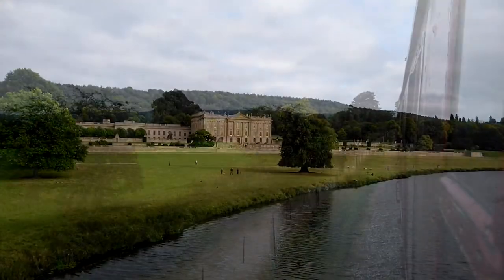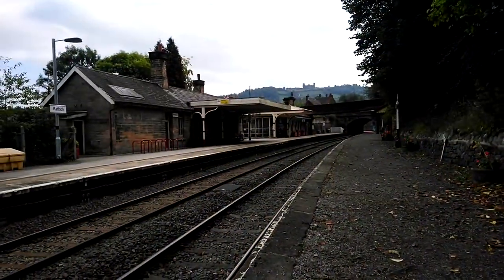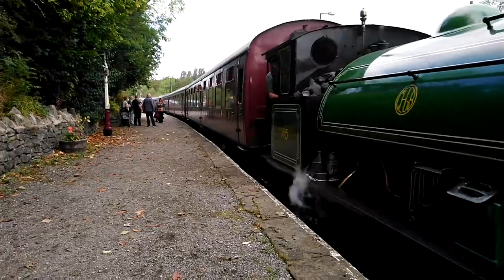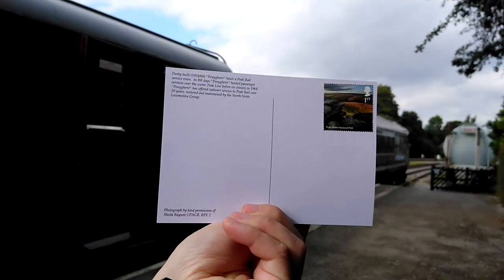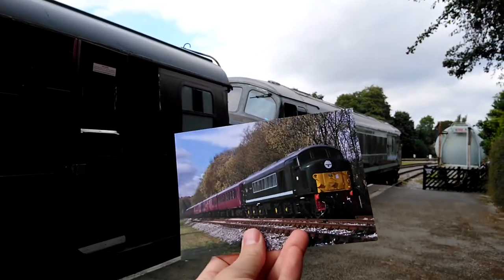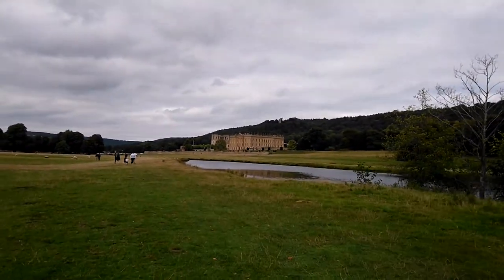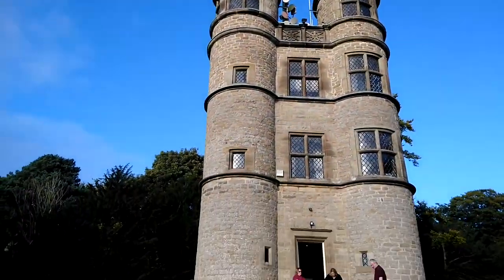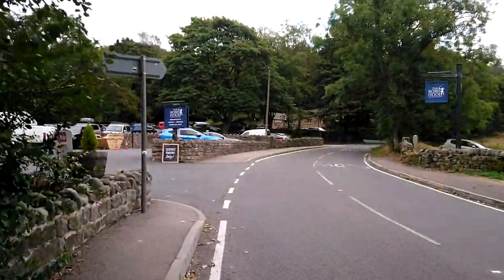Pride and Prejudice and steam trains: Peak District National Park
🚂 The grand stately home of Chatsworth House, where films such as Pride and Prejudice were filmed, is a pleasant hike through the Peak District National Park from the Peak Rail steam heritage railway at Rowsley South. They make for an excellent Peak District day out.

Part of my 2021 travel project, visiting National Parks across Britain and sending postcards from each of them. 📮